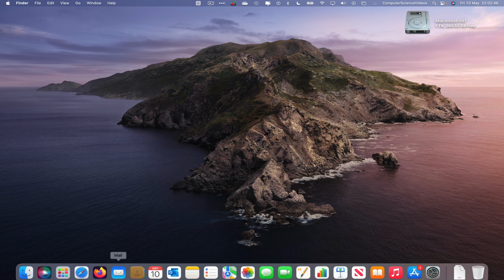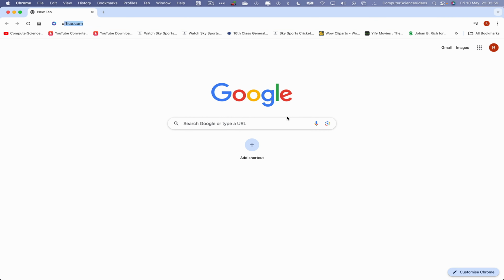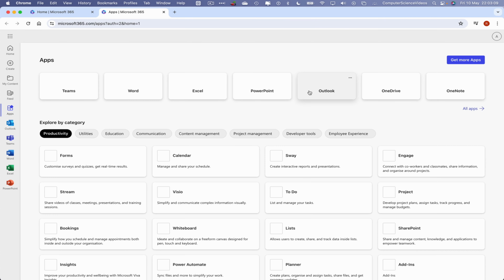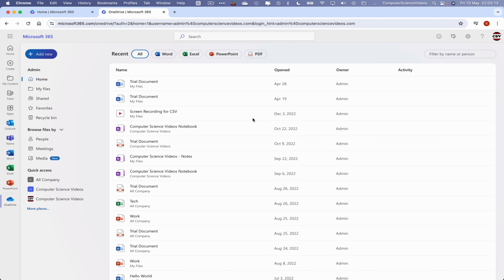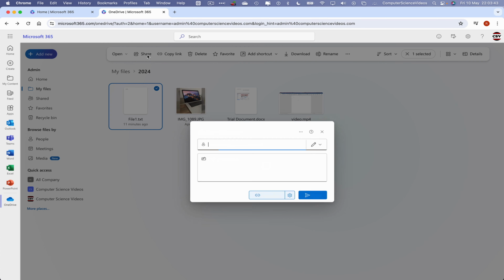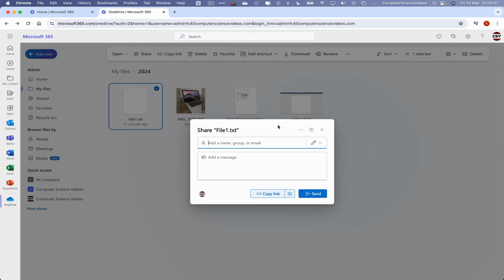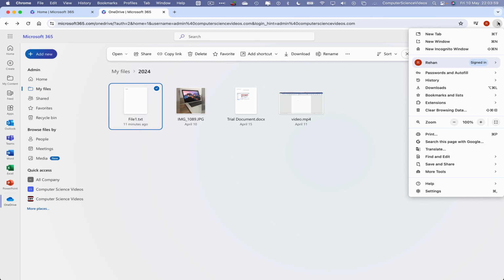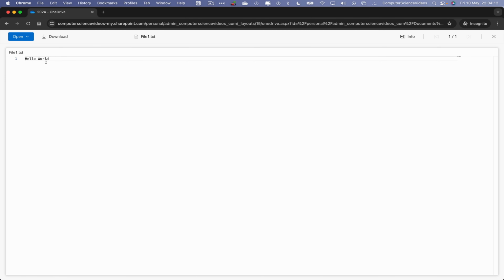How to SHARE a Text File for Edit On OneDrive On a Mac / Desktop Computer - Basic Tutorial | New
How to SHARE a Text File for Edit On OneDrive Using a Mac / Desktop Computer - Basic Tutorial | New